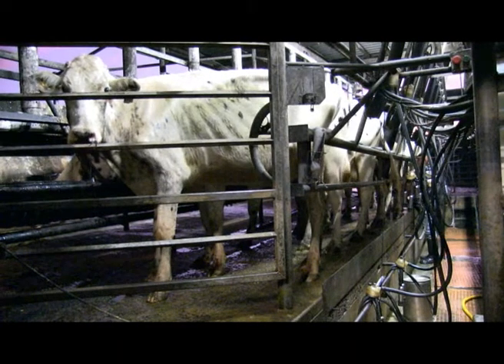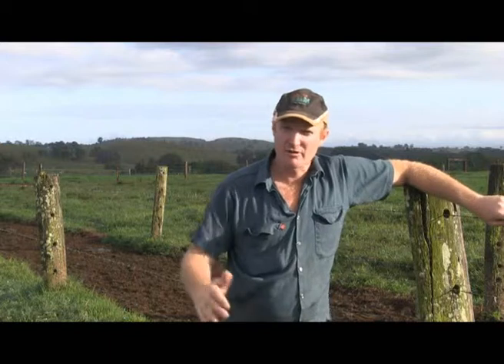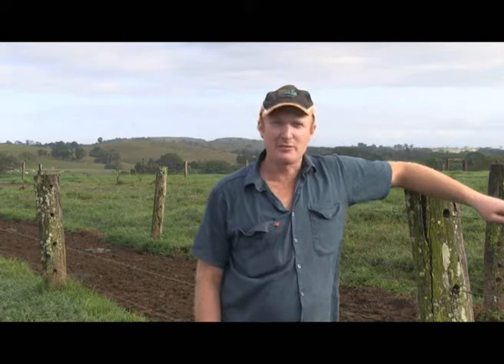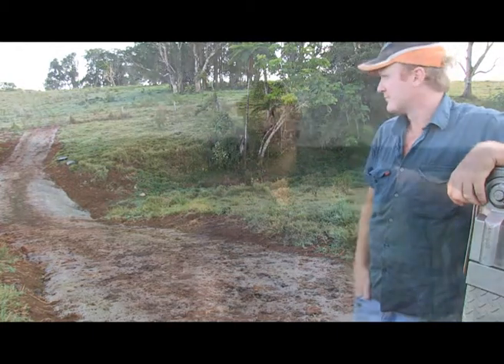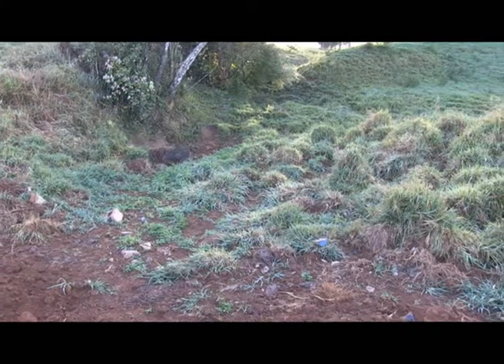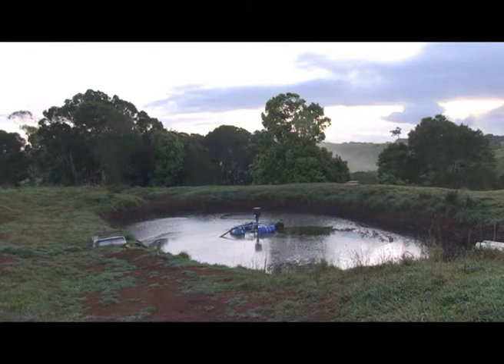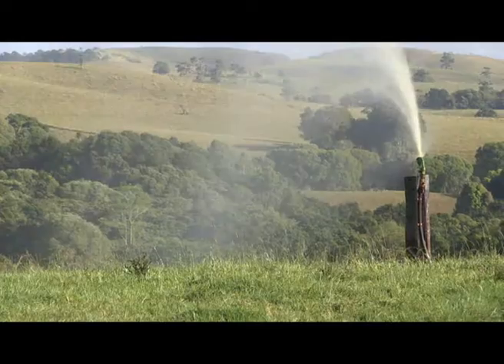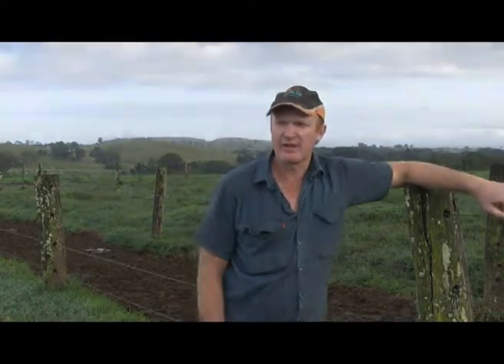Bryan Anderson gives the run-down on creek crossing and effluent management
Atherton Tableland dairy farmer Bryan Anderson explains how a creek crossing at his farm - through the Reef Rescue program - has delivered management and environmental benefits.